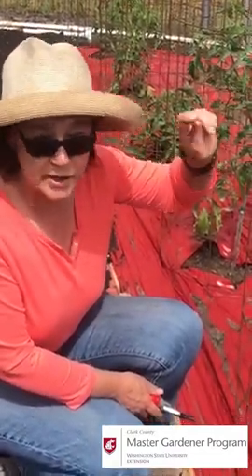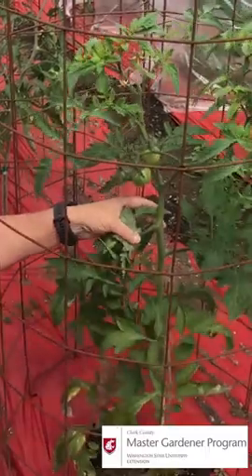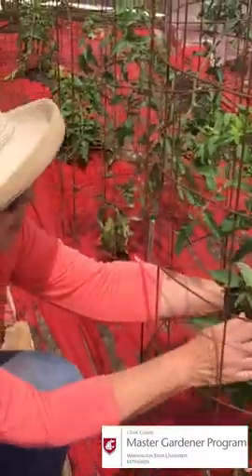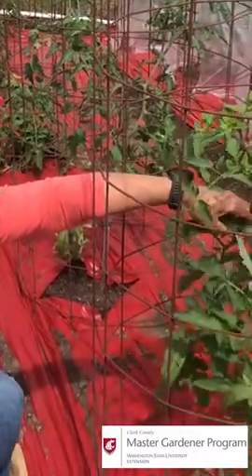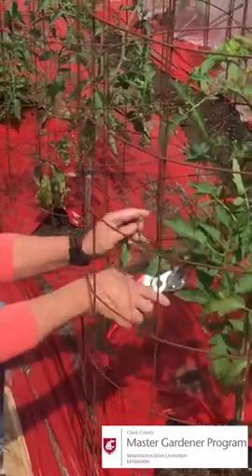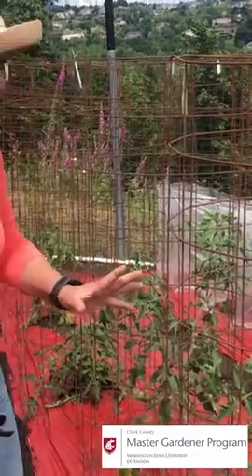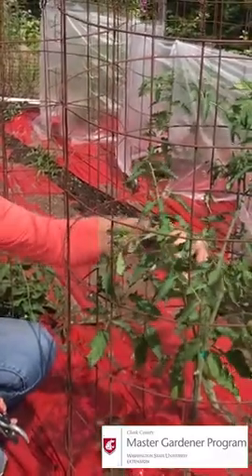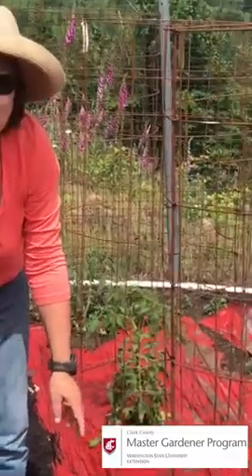Pruning Tomatoes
Master Gardener Karen Palmer demonstrates how to prune Tomato plants.